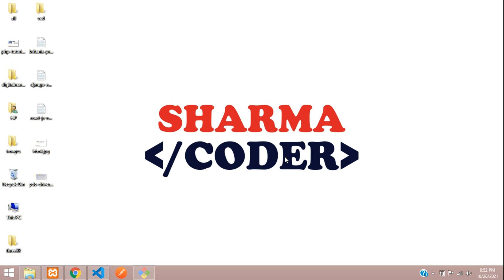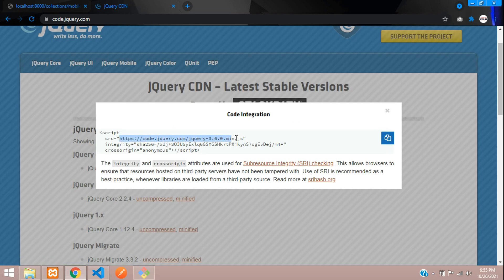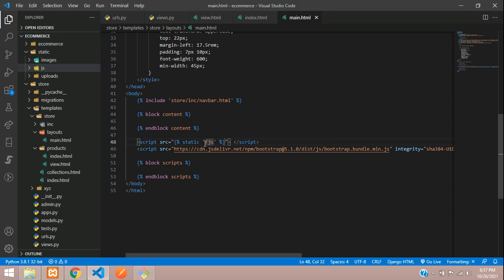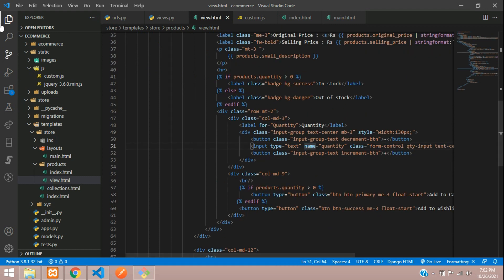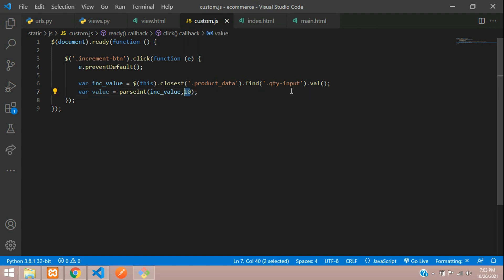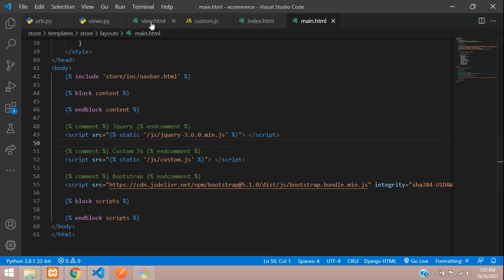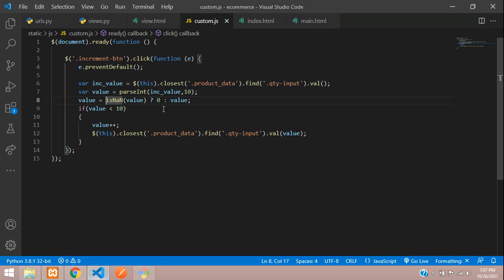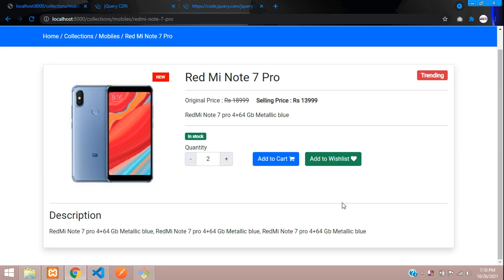Django Ecommerce Part 7 | Product quantity increment and decrement using jquery in django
In this video, you will learn how to make quantity increment and decrement button in django ecommerce.